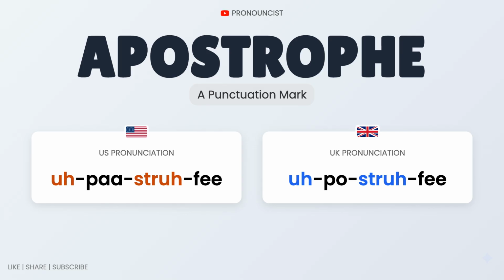Correct Pronunciation of APOSTROPHE 🇺🇸🇬🇧 with Meaning 📖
Learn how to pronounce "APOSTROPHE" correctly in English 🇺🇸🇬🇧.

🔊 US Pronunciation:
🔊 UK Pronunciation:

📖 Meaning:

In this video, we break down the pronunciation step by step so you can clearly understand how to say APOSTROPHE in both American and British accents.

Practice this word multiple times to improve your pronunciation and speak confidently.